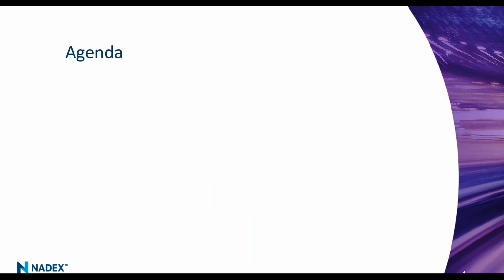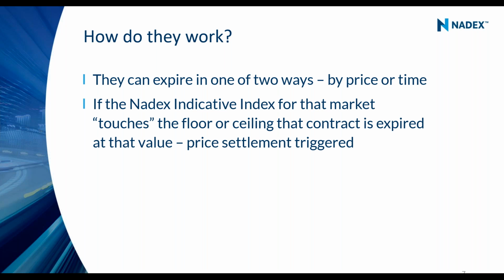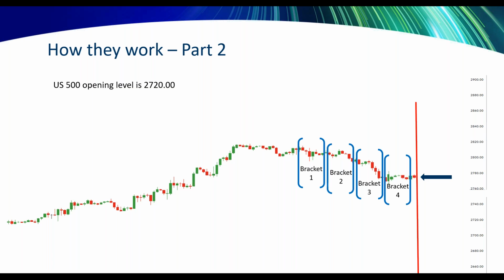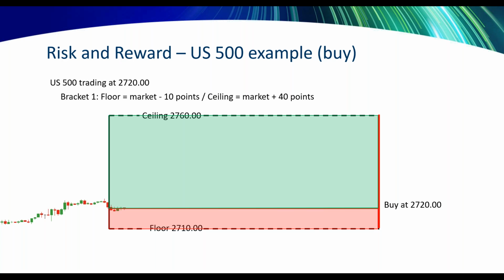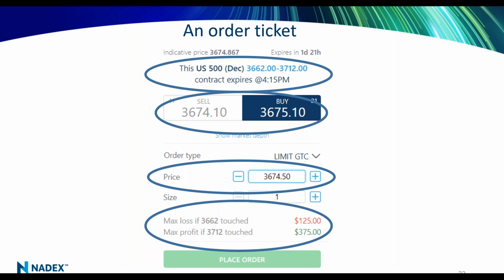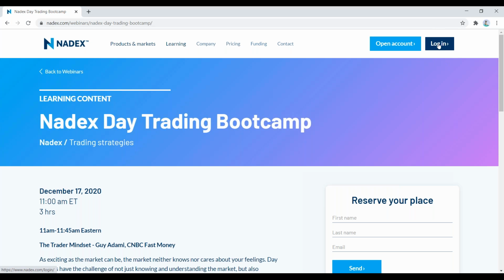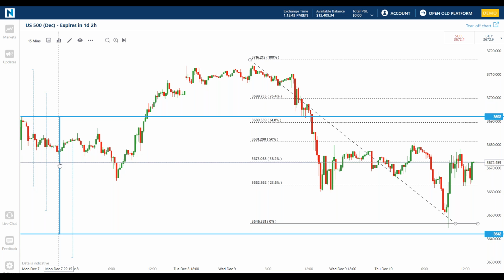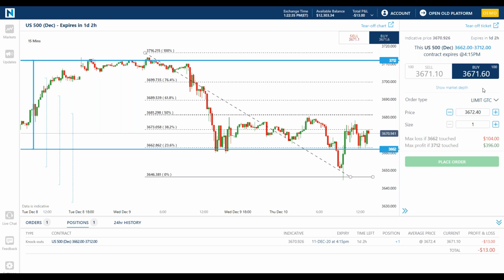Introduction to Nadex Knock-Outs